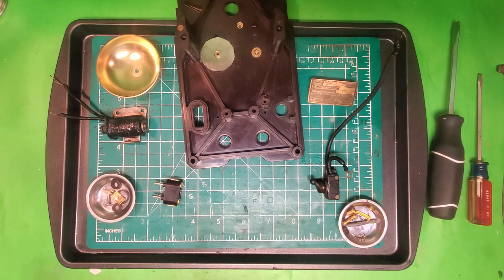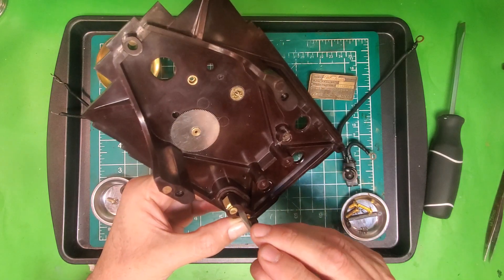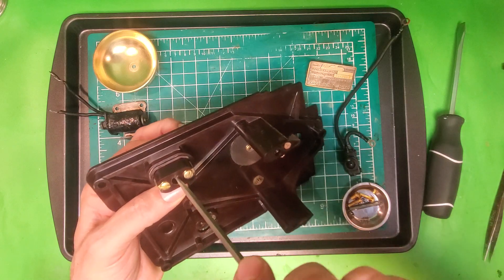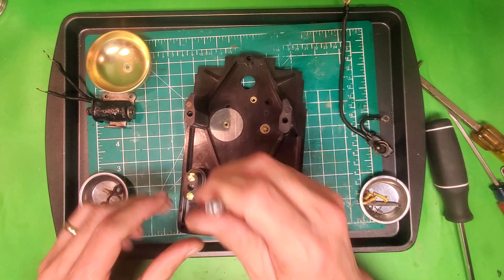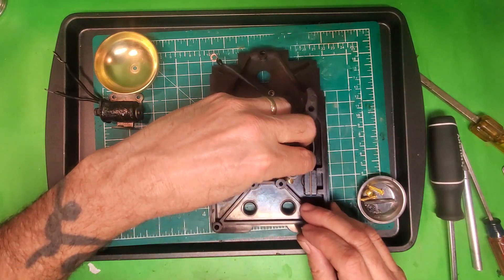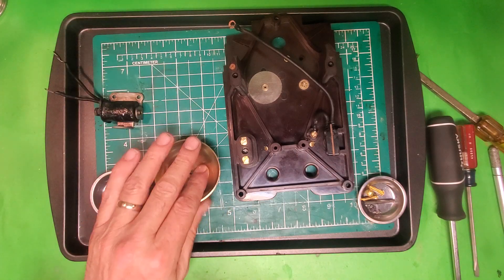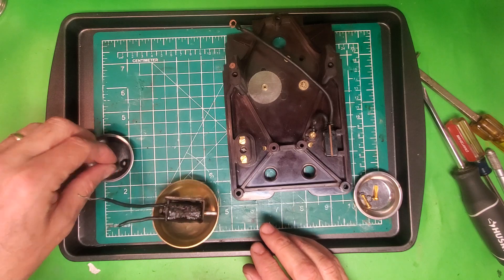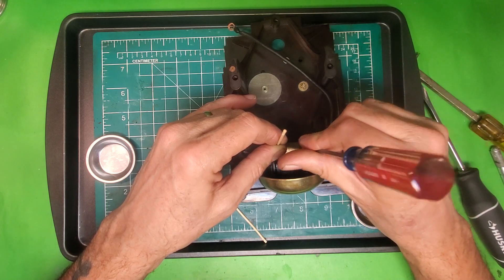Electrolarm 2 - pt 5 - Putting the back together (GE/Telechron clocks)